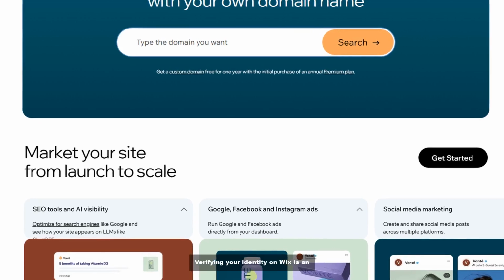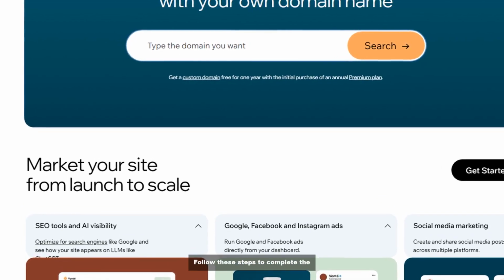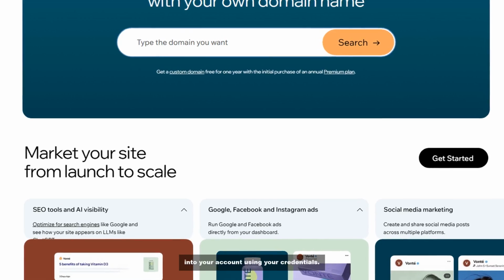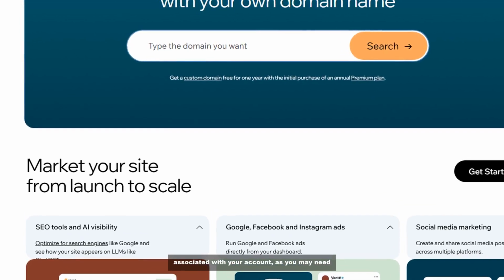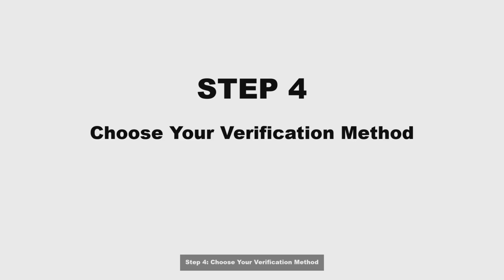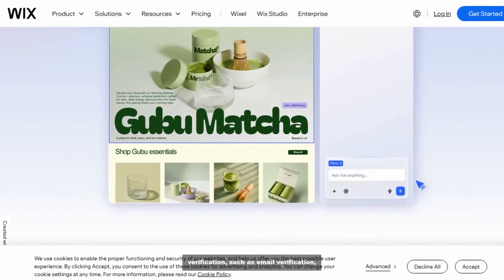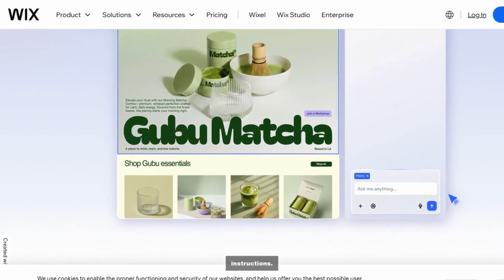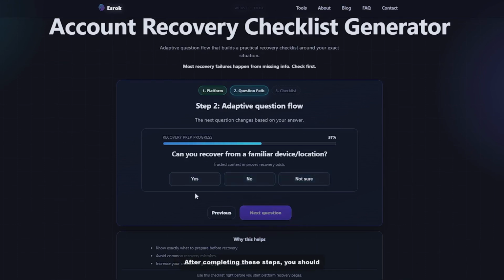How To Verify Identity On Wix 2026 (FULL GUIDE)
In this video, we provide a comprehensive guide on how to verify identity on Wix in 2026. Learn the step-by-step process and tips to ensure a smooth verification experience.